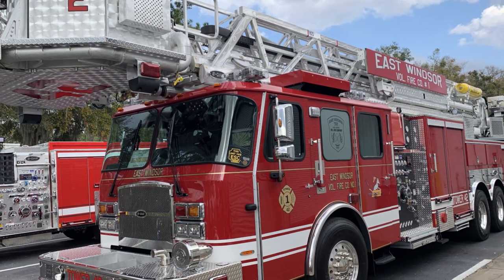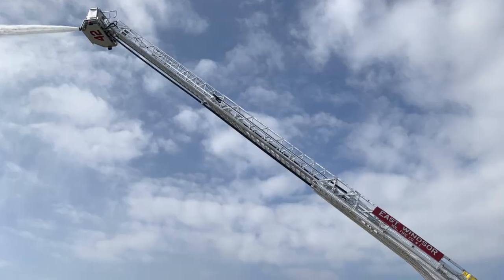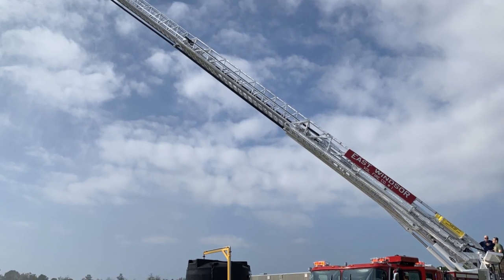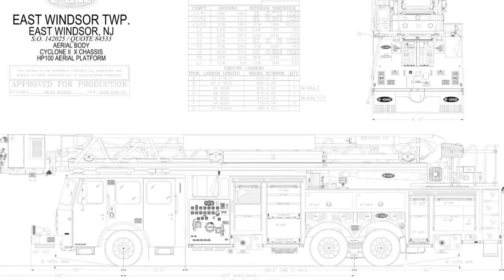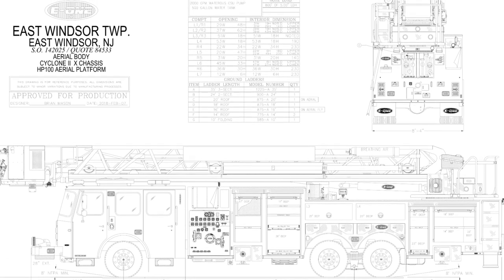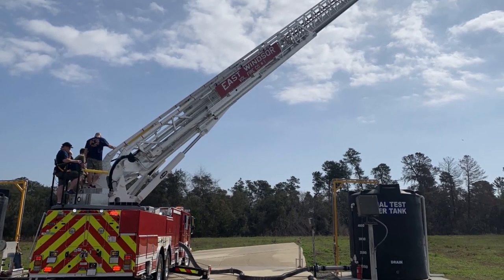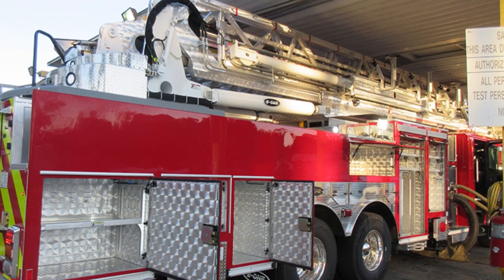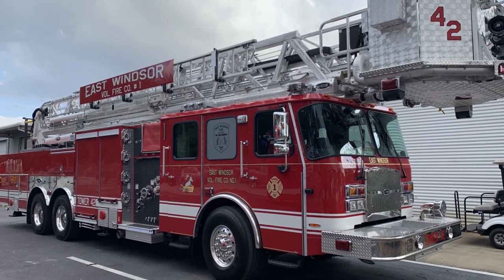Truck Talk with East Windsor (NJ) Volunteer Fire Company - (SO142025)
Converting from an aerial ladder, the East Windsor Vol. Fire Co. #1 in New Jersey purchased their new E-ONE HP 100 platform to allow for more versatility in serving its community. Learn more in this episode of Truck Talk.